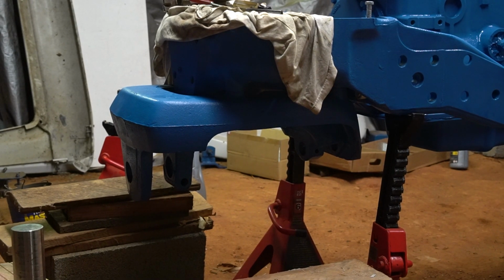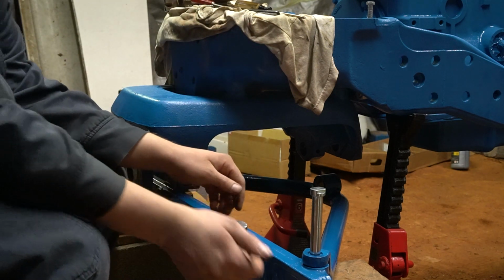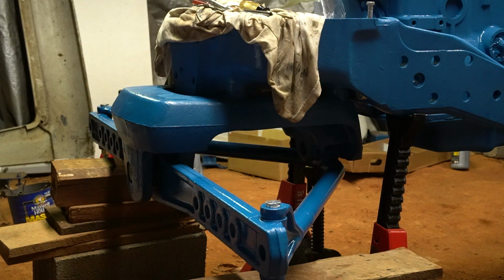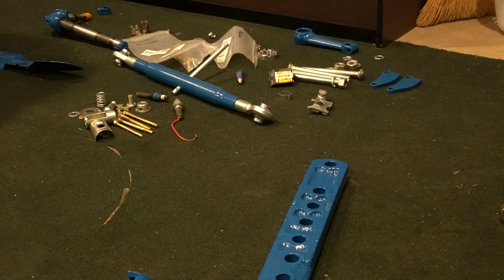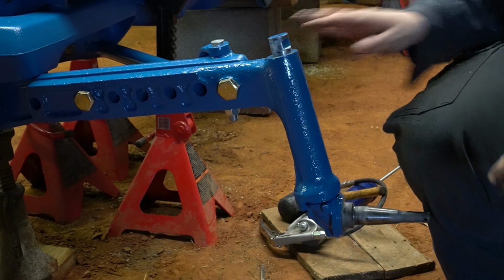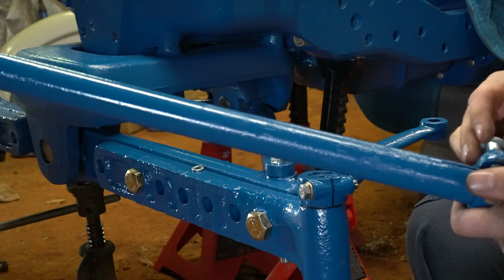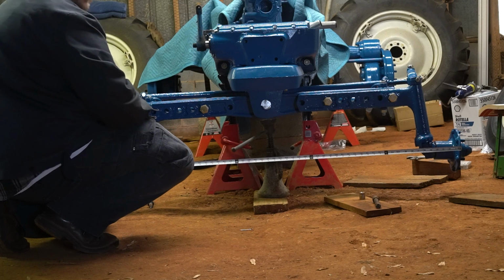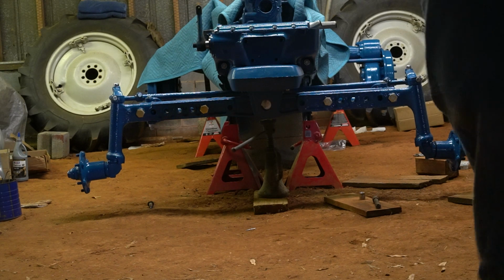Ford Tractor Wide Front Row Crop Axle Assembly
Reinstalling the front axle and setting total toe adjustment on a 1964 Ford 4000 row crop tractor